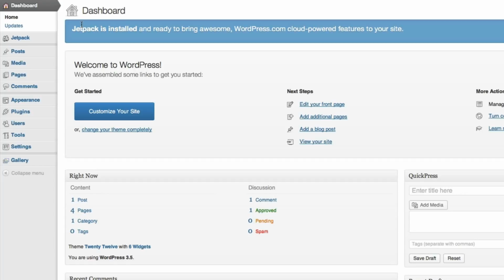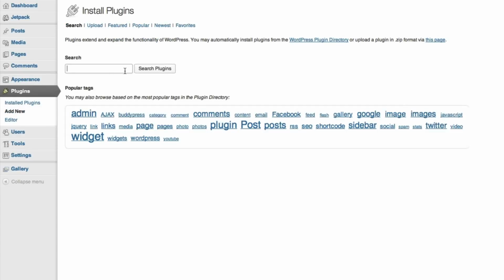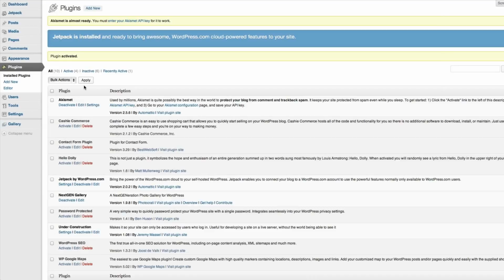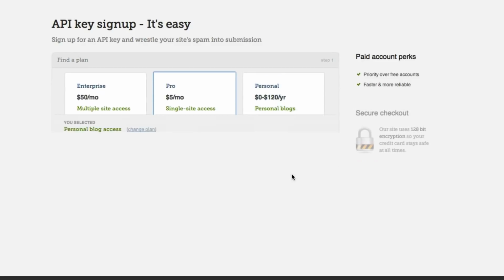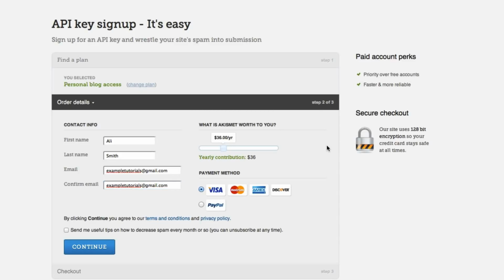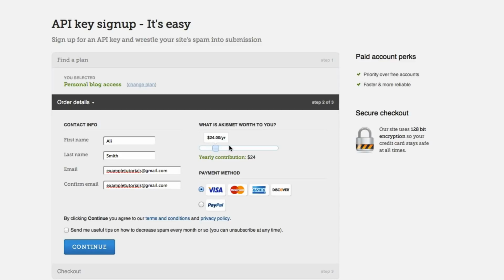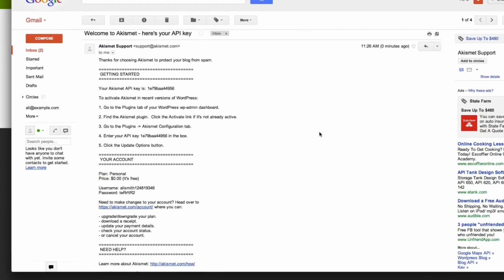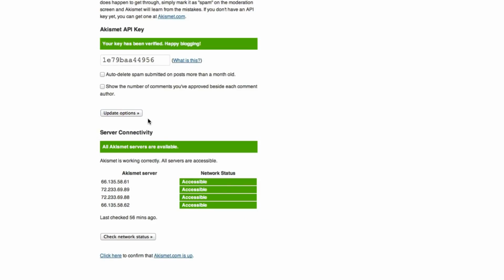How to prevent comment spam